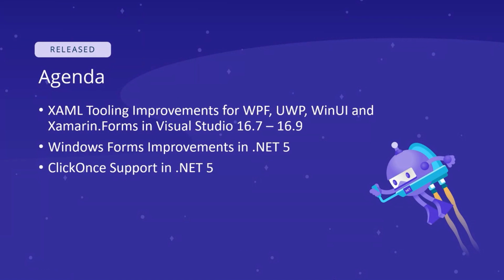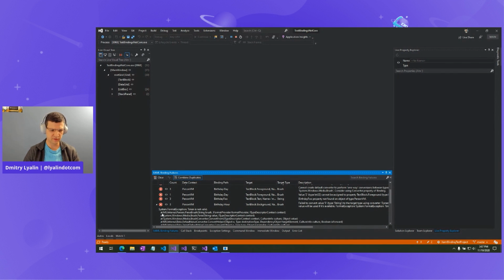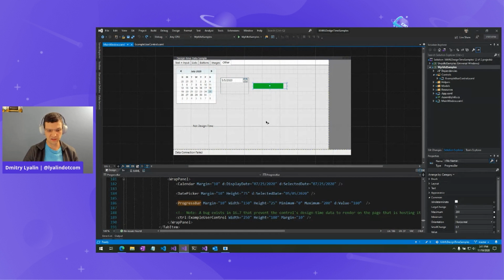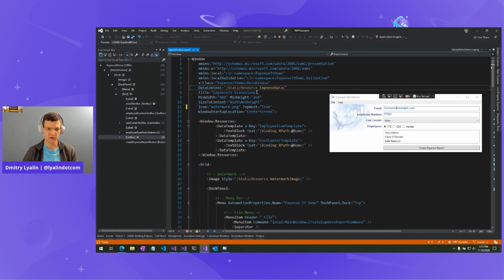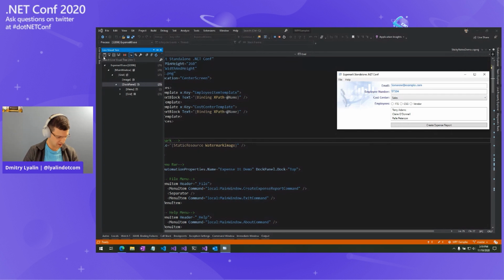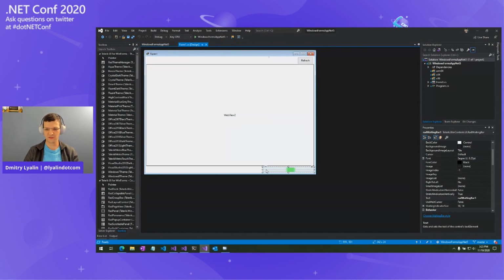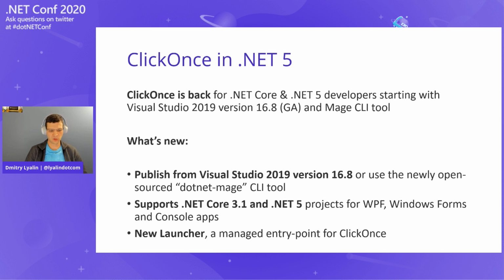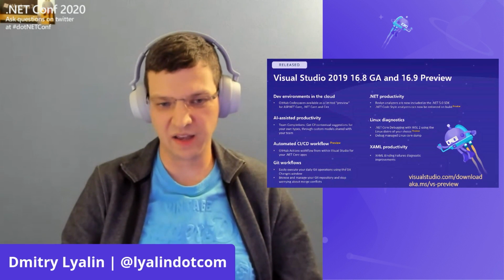What's new for desktop developers building WPF, UWP & WinForms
In this session we'll be taking you on a tour of what's new for desktop developers building applications using WPF, UWP and Windows Forms. We'll cover improvements in tooling such as what's new in XAML data binding diagnostic, XAML designer and Hot Reload. We'll also dive into WinForms topics such as designer and new features, explore .NET 5 support for ClickOnce and more!